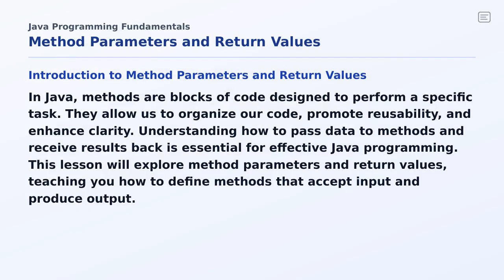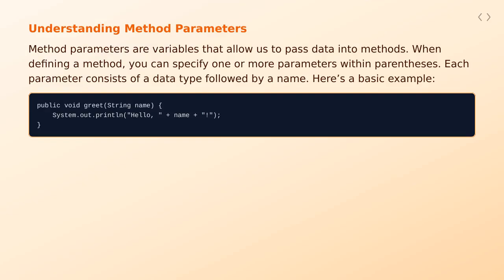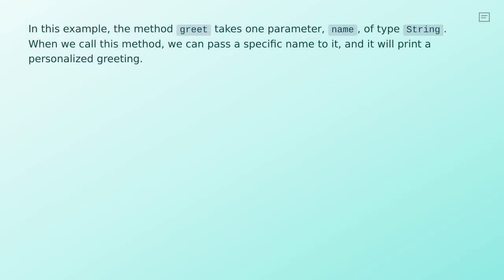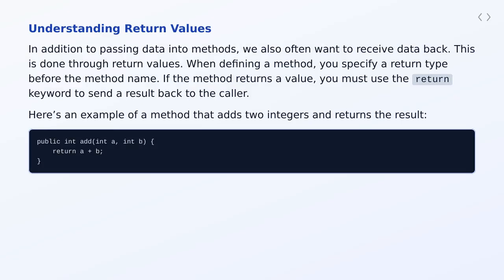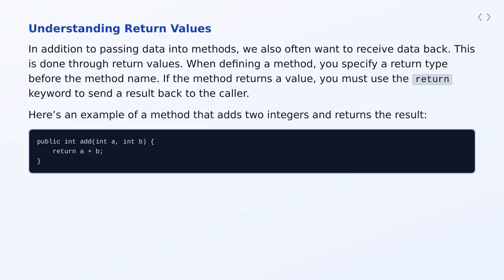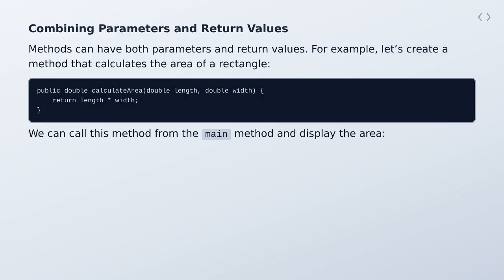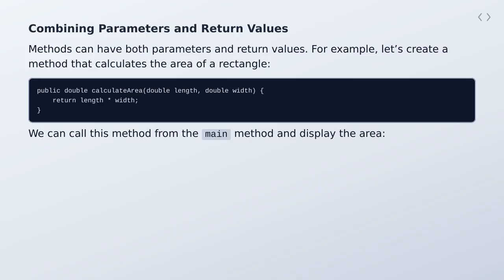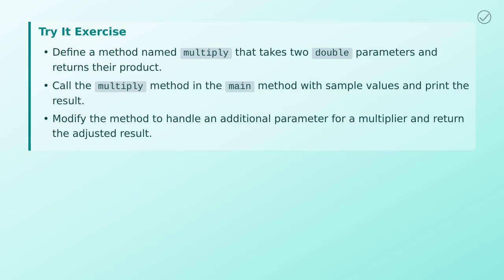4.2 Method Parameters and Return Values